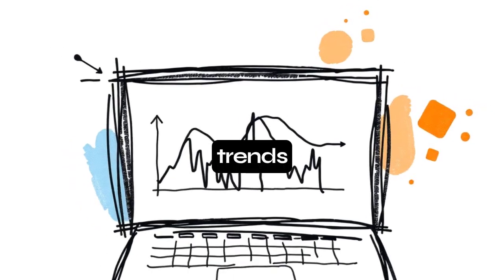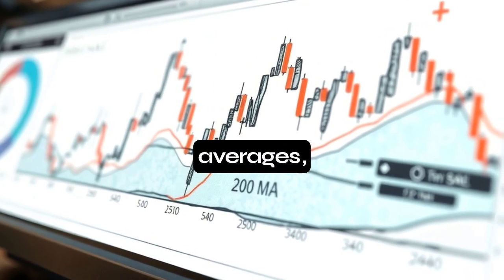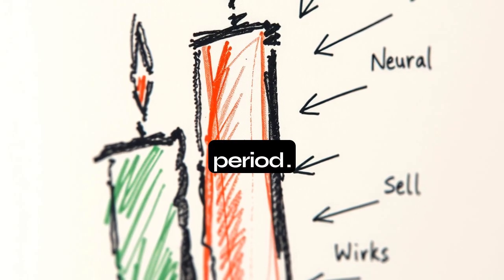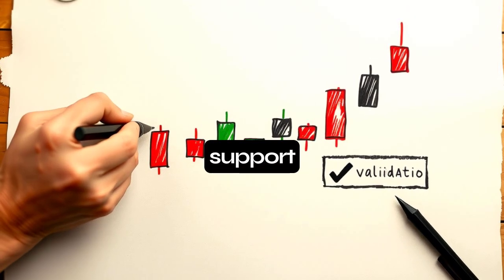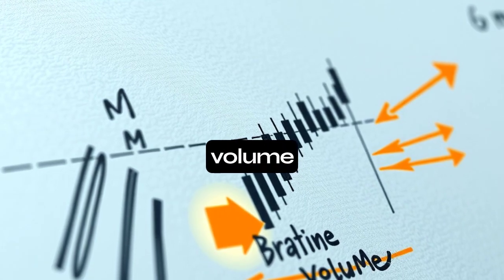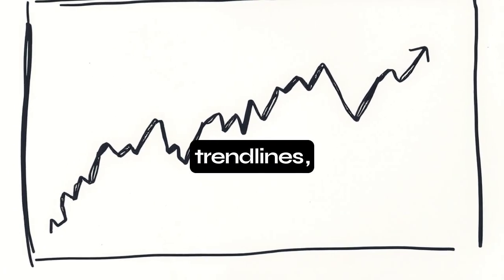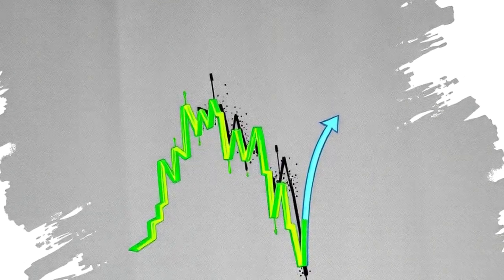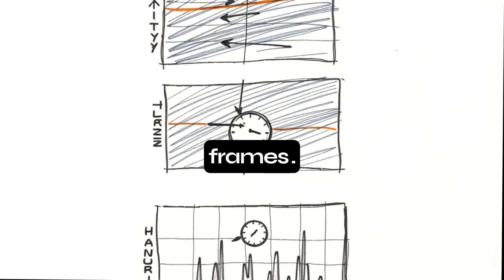How to Predict Market Trends in Expert Option Like a Pro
Learn how to predict market trends in Expert Option like a pro. Step-by-step strategies and tips to make smarter trading decisions.